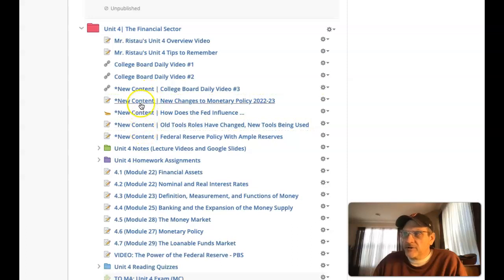Mr. Ristau Unit 4 Tips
Brief description of College Board changes to AP Macro Content